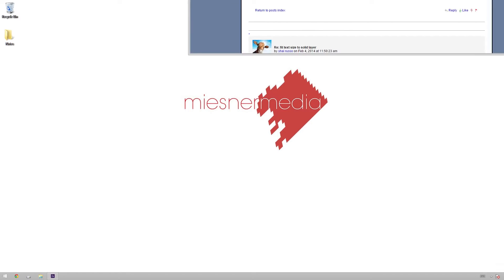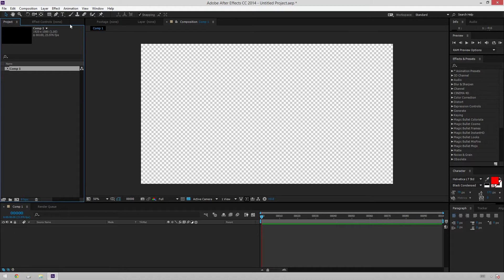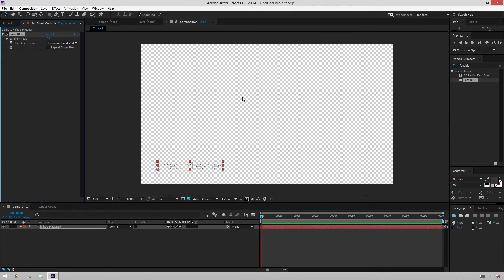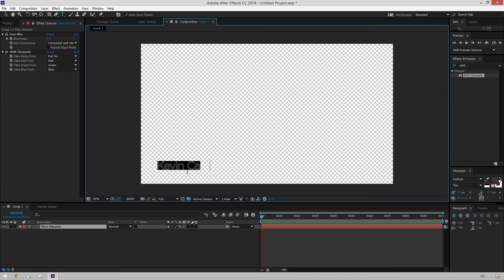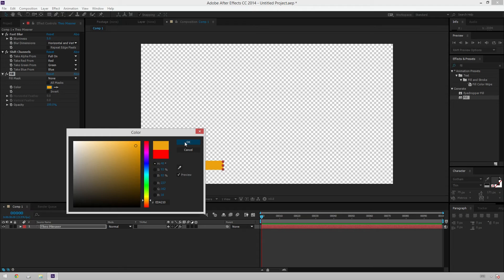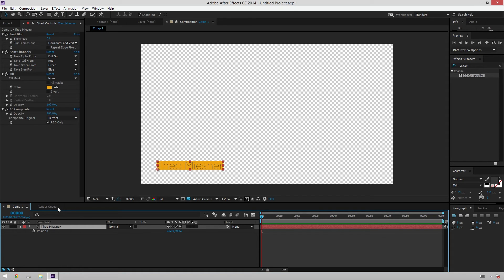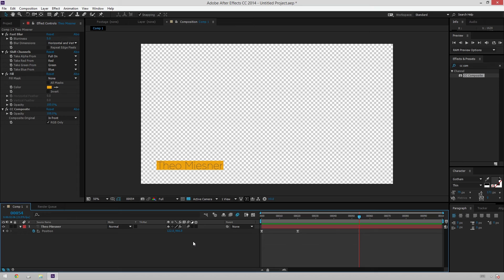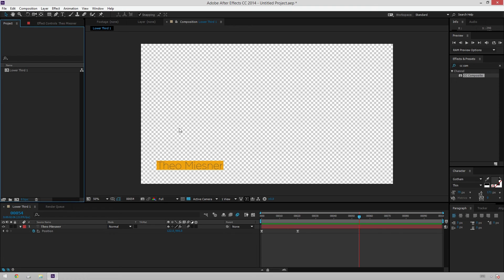After Effects Tutorial - Simple Parametric Lower Third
Wow! Theo is very excited! So much so that he literally stopped actual work and recorded this tutorial. Also Kevin Camp is an actual hero.